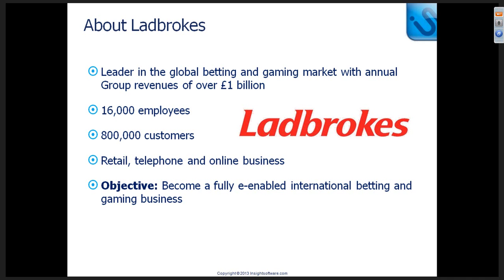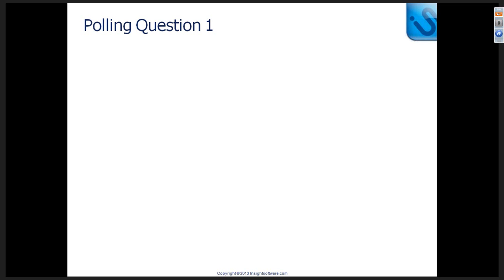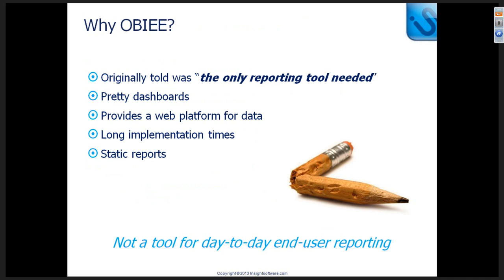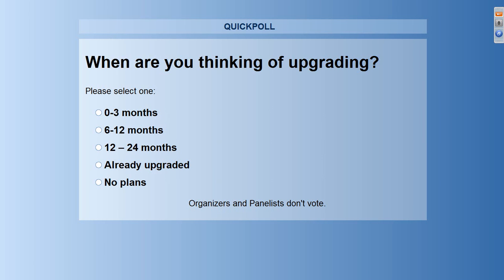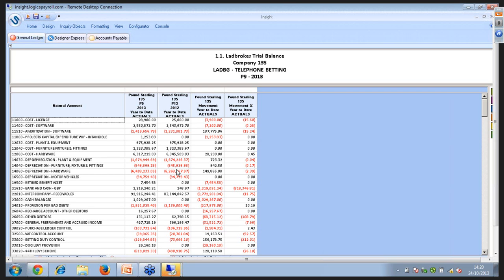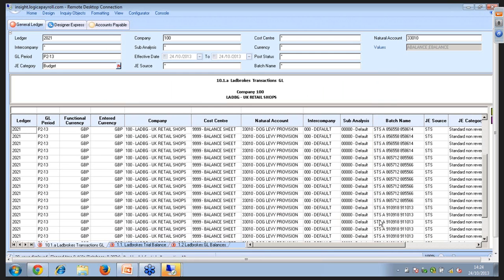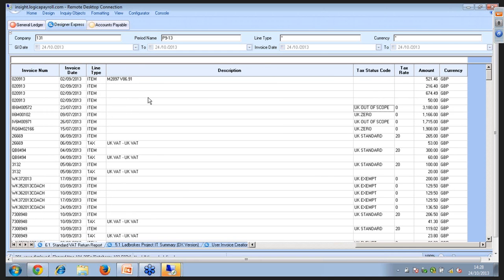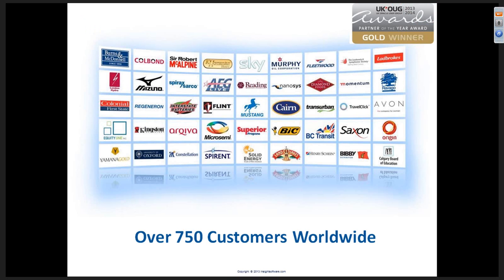Customer Story: How Ladbrokes Made Their R12 Upgrade Work for Them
When the time came to migrate to R12 Jason Conroy, Group ERP Reporting Manager, Ladbrokes, was confident that he could rely on InsightUnlimited to ensure a seamless upgrade with minimal downtime.  As part of the project Ladbrokes also implemented Project Accounting, a notoriously difficult module to report over without the correct tools. Jason was working to a very tight schedule but with the help of InsightUnlimited the project was completed within the 9 month timeframe and users were never without access to data.  In this 30 minute video Jason will share his R12 experiences and reveal why InsightUnlimited was the only reporting tool needed in the upgrade process